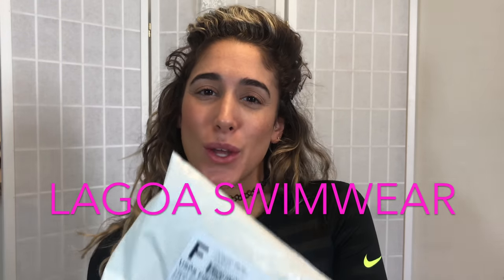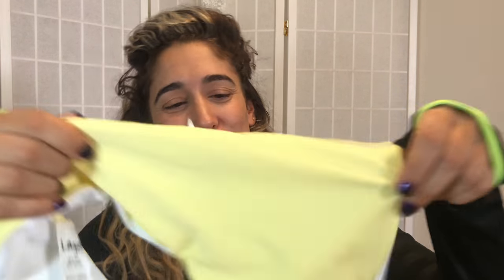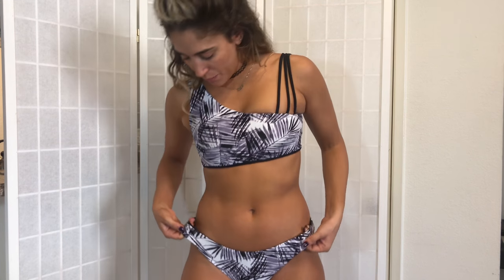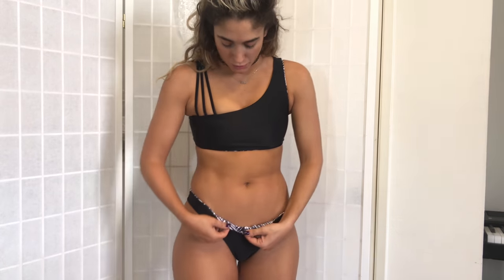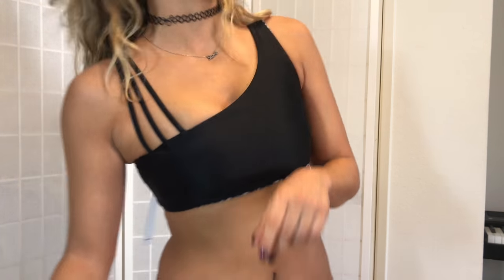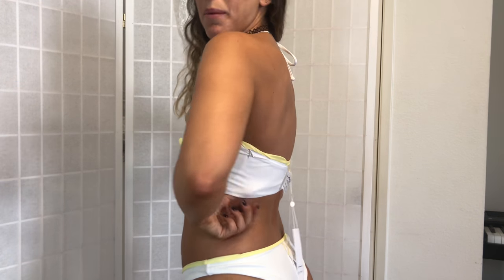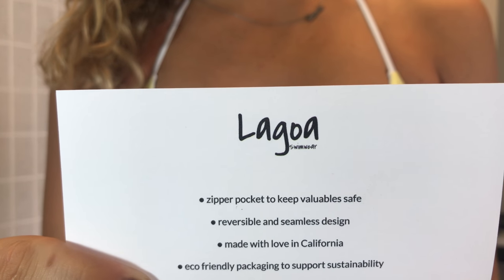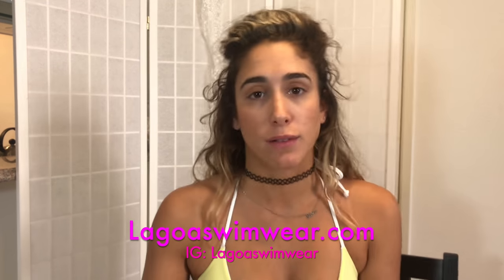Lagoa Swimwear Unboxing